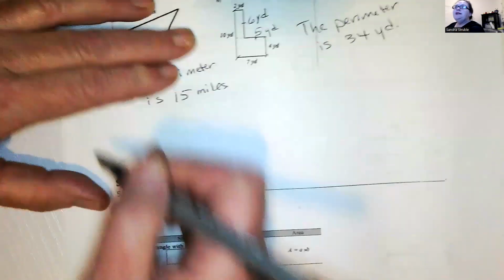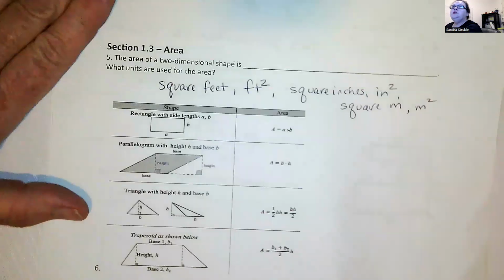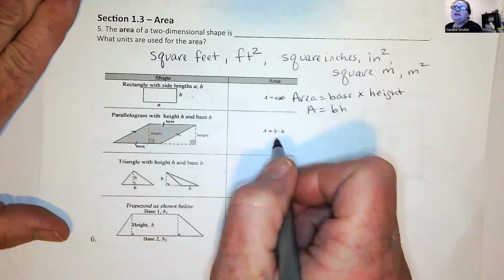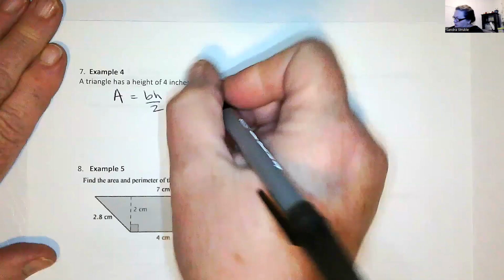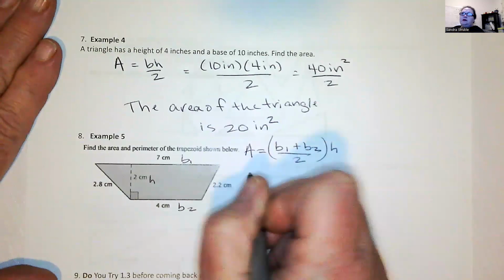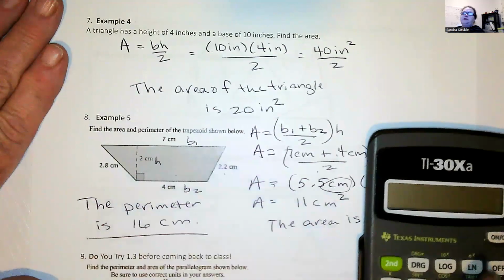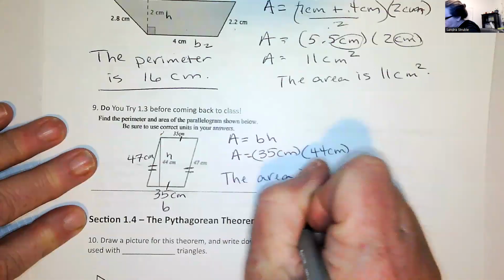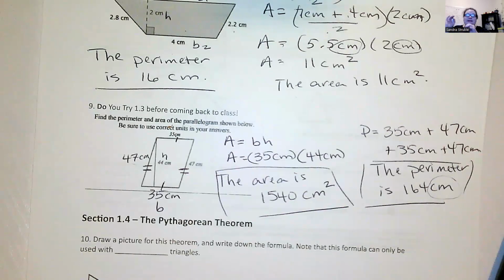Geometry Video 2 - Area